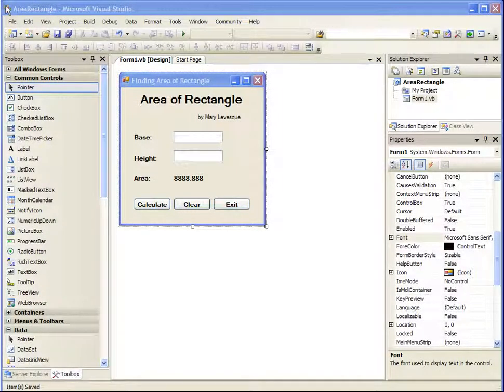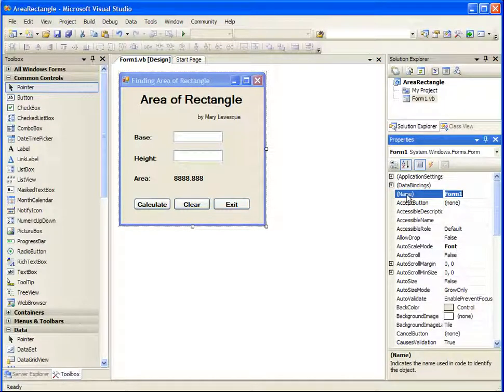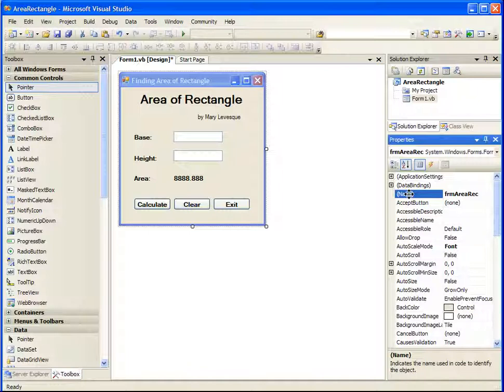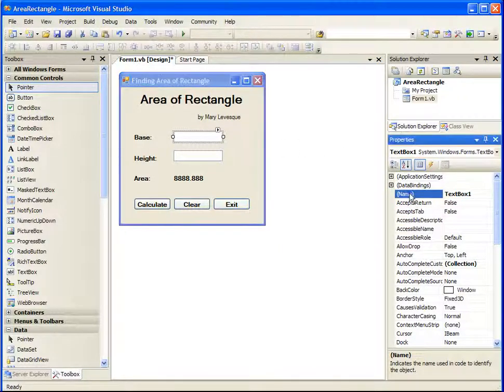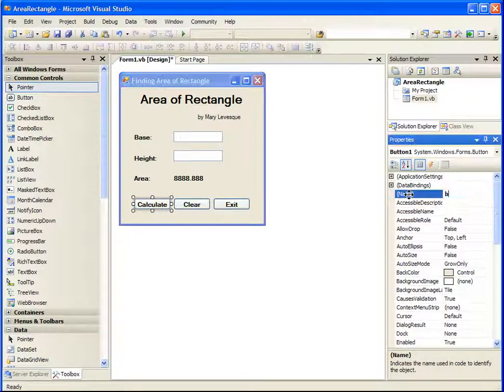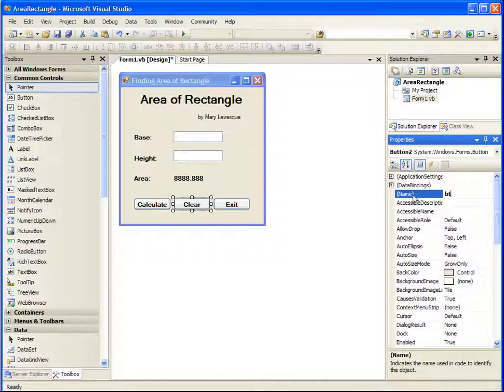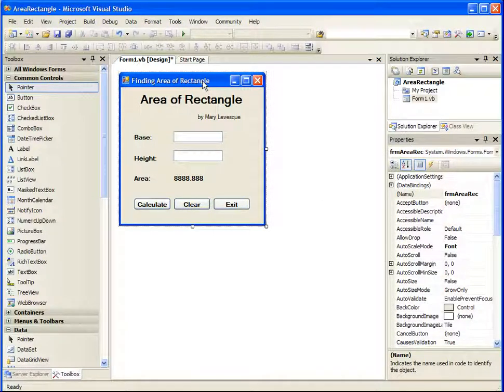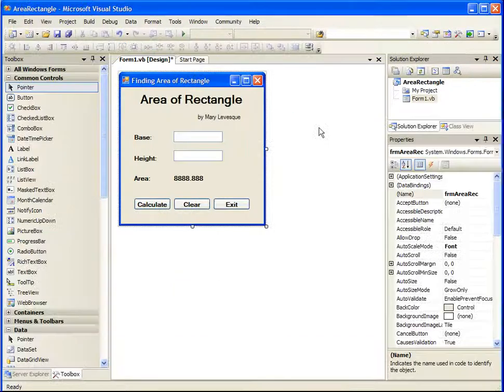VB1d_NamingControls_demo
CIST 1100 VB Prob Part 1D Naming Controls